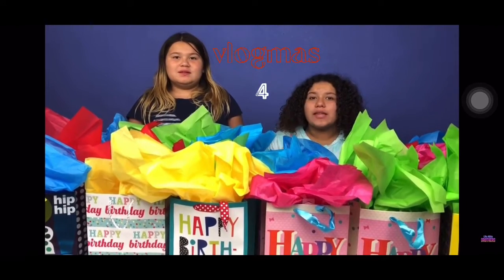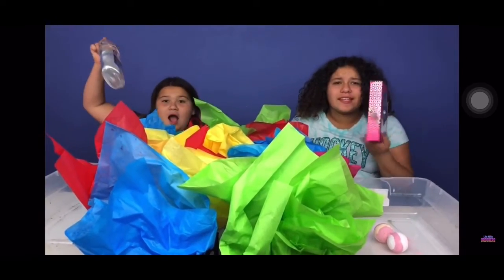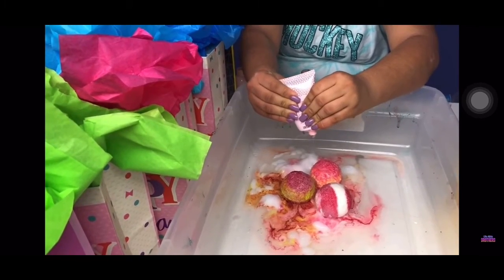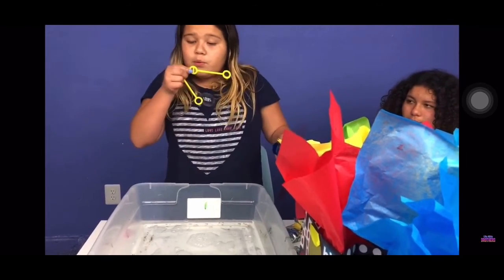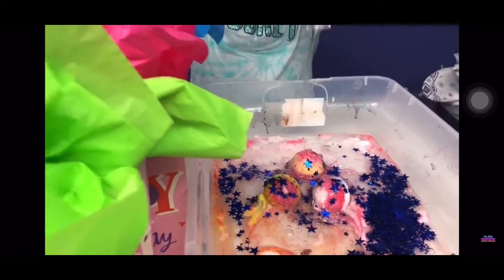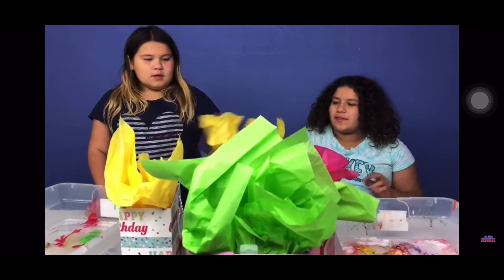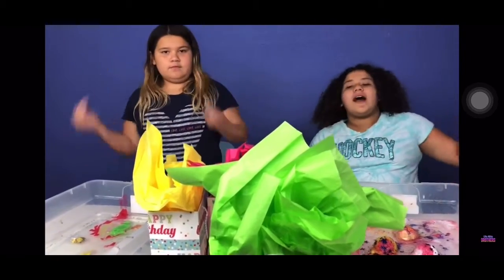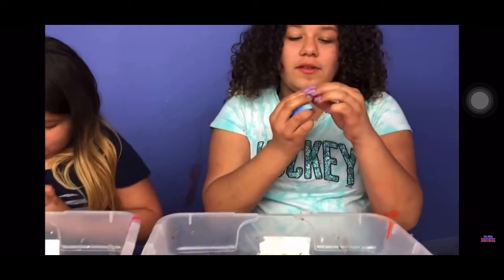DON’T CHOOSE THE WRONG BIRTHDAY SLIME CHALLENGE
DON’T CHOOSE THE WRONG BIRTHDAY PRESENT SLIME CHALLENGE